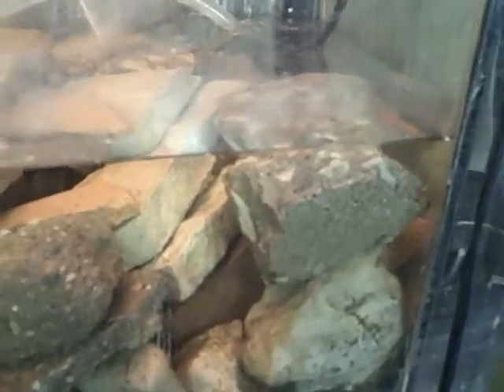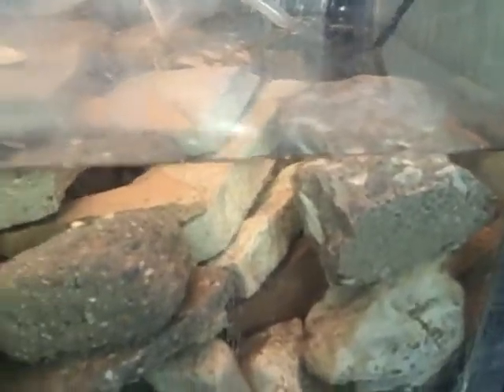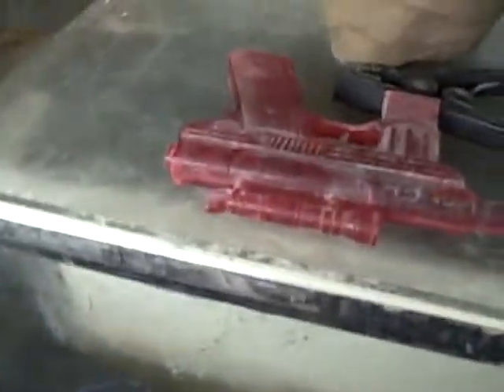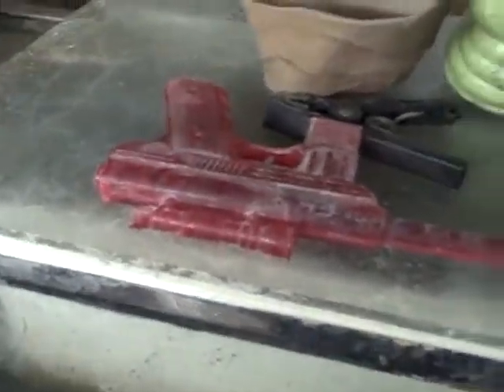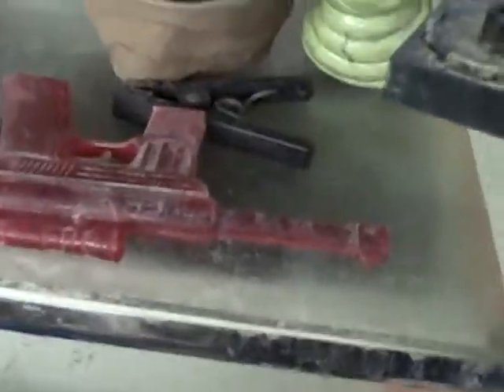Pondscape - 2008 - Misc - Red Eared Slider Turtle